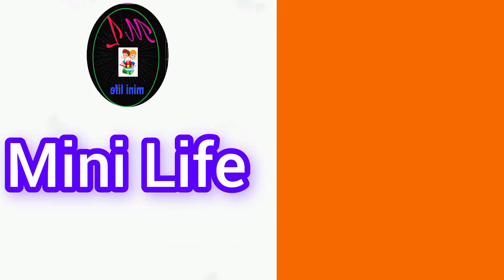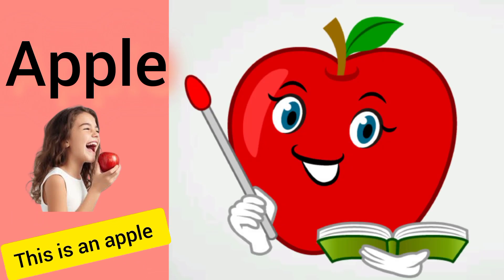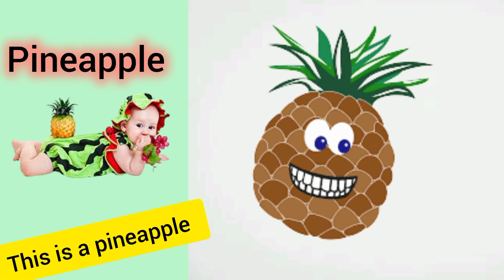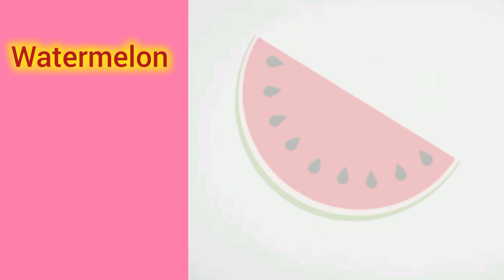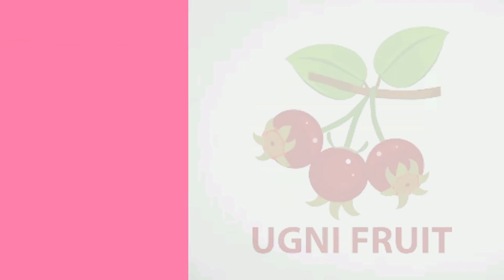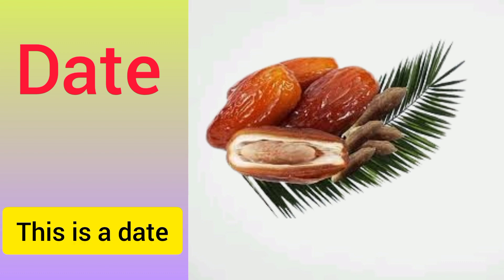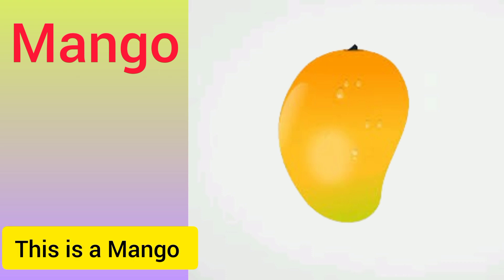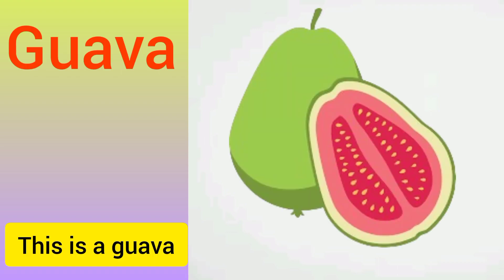Fruit Name in English|Fruit Name with pictures|Fruit vocabulary |fruit Name A to Z|Mini Life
Hello kids Here is another interesting video for you, IN this video we will learn about fruit name in English with the help of pictures.we learn fruit name A to Z.

10 fruit name
dry fruit name
English vocabulary
English grammar
trending
apple
alphabet A to Z
Banana
home schooling for kids
educare
kiddos
bisusworld
mini Life